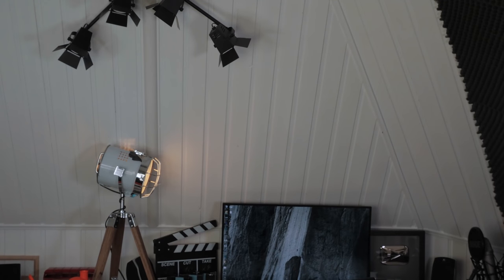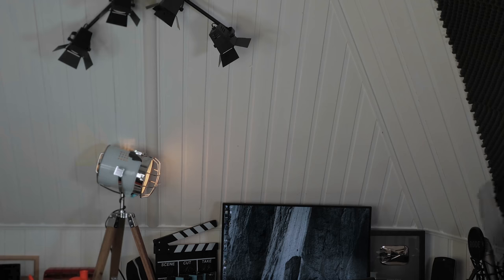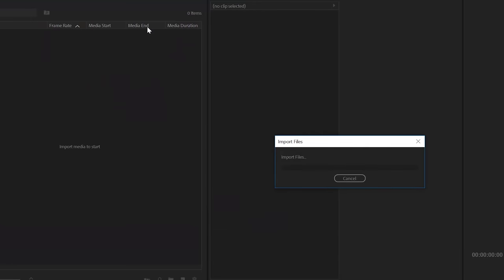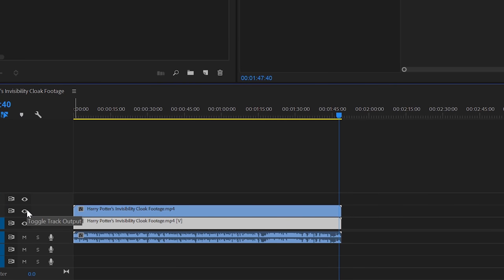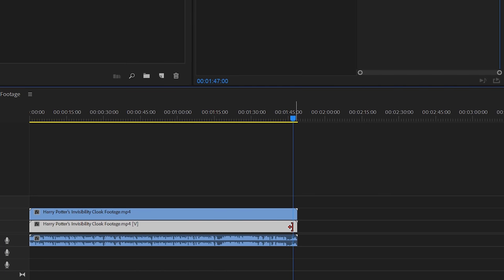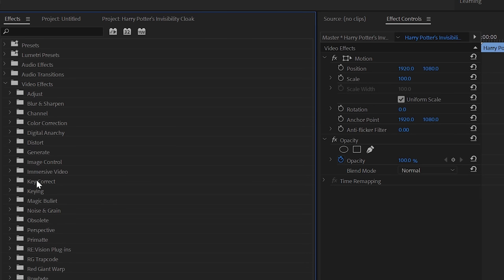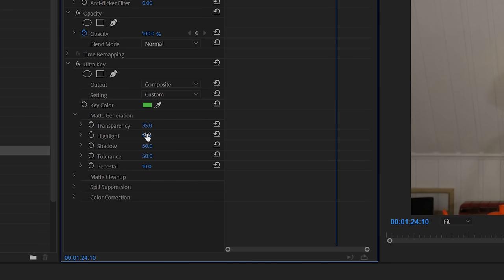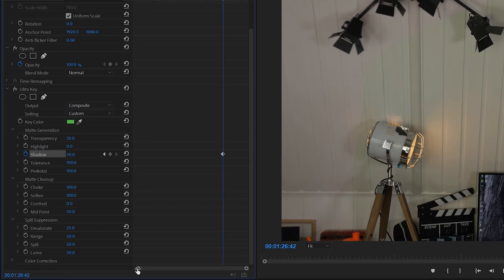Harry Potter's Invisibility Cloak Tutorial in Premiere Pro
In today's video tutorial I'll show you how to create the invisibility cloak from Harry Potter! An awesome effect that is fairly easy to create entirely done in Adobe Premiere Pro!